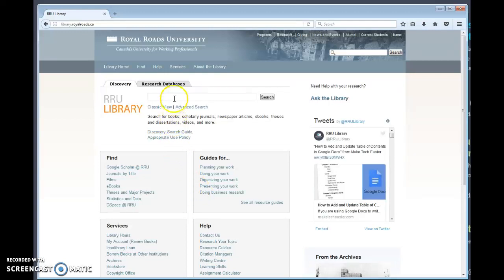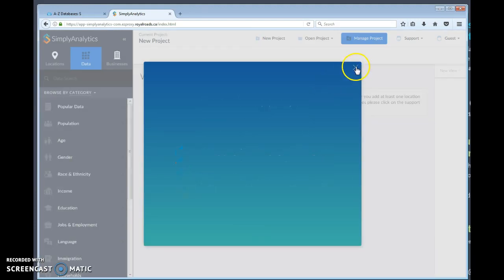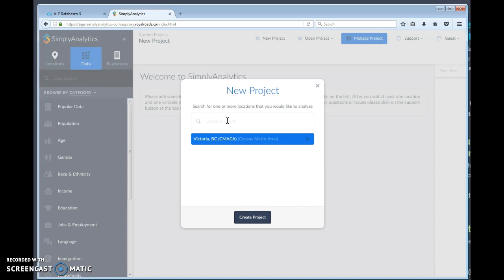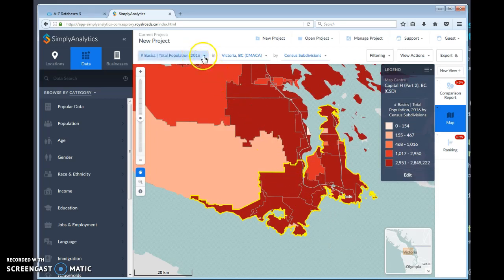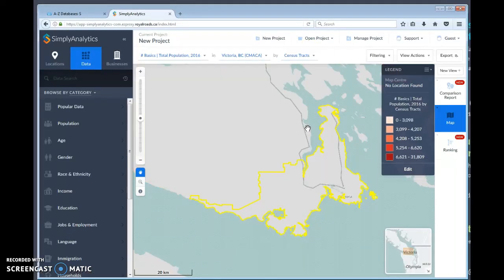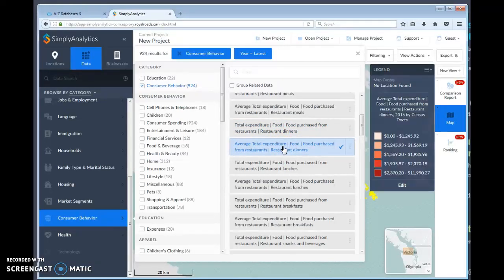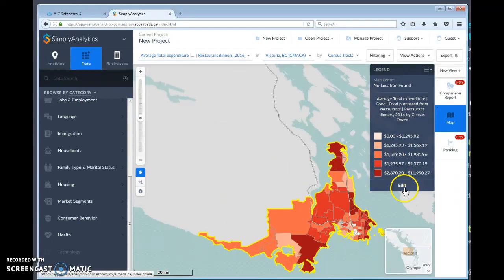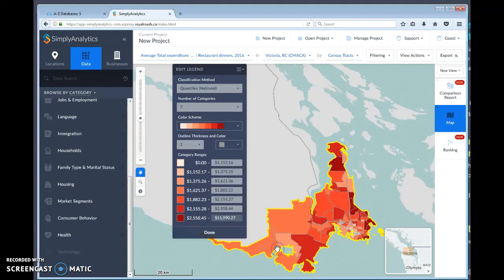Simply Analytics - Intro 1